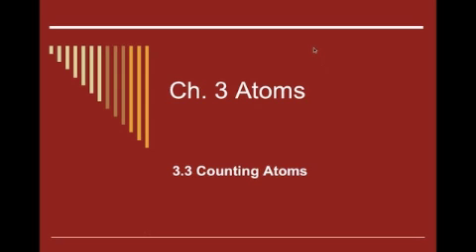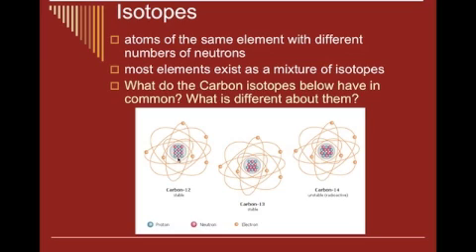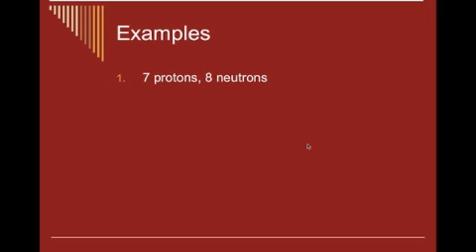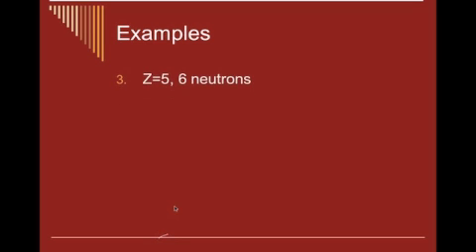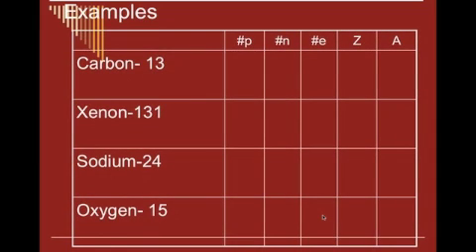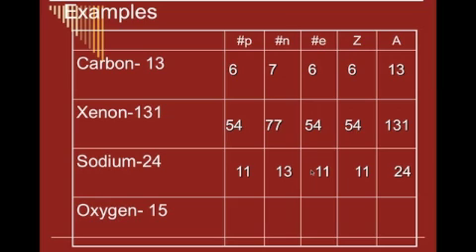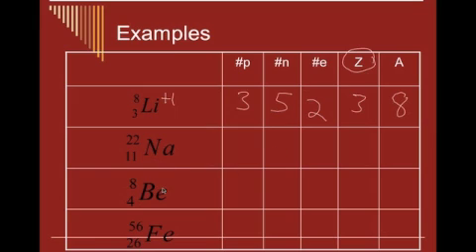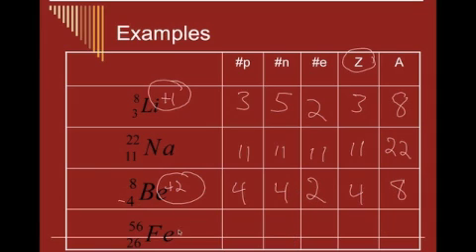Chapter 3.3A Notes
This is a video going over high school Chemistry notes. Specifically it explains Chapter 3.3A from the Holt Modern Chemistry book. It explains protons, neutrons, and how to calculate the number of each.